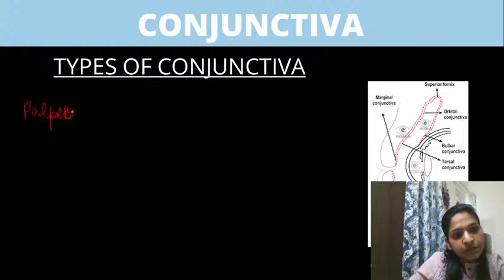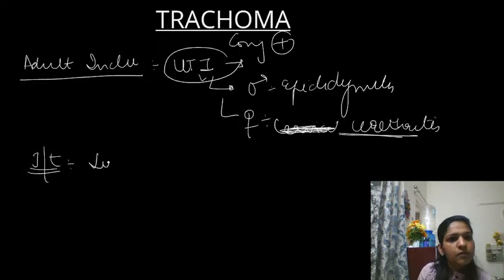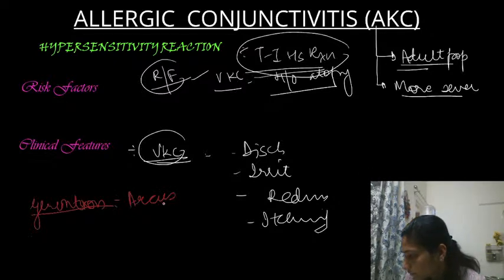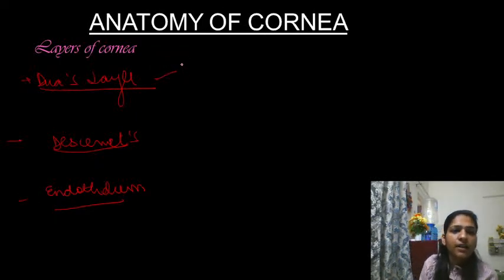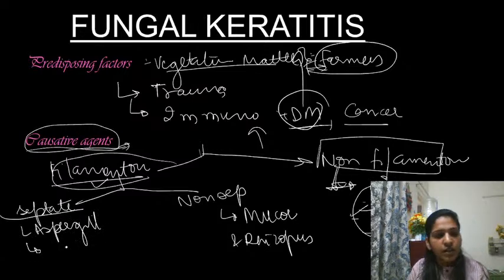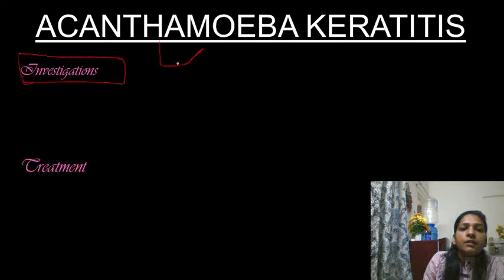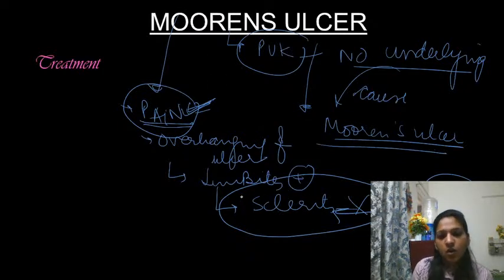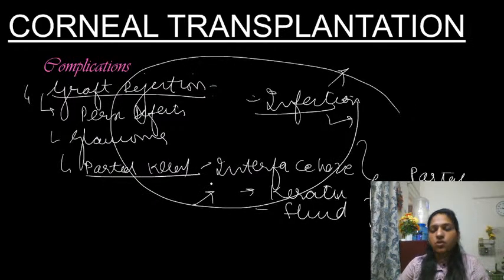Complete Ophthalmology Revision | Part 1 | NEET PG 2022 | INI-CET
📺 I am Dr. Himanshu Gupta. I have done my MBBS from Maulana Azad Medical college. I had got a rank 10 in AIPMT 2011 and Rank 62 in NEET PG 2018. I have been guiding students through my youtube channel, facebook page and instagram page since 2018 from the day I got the exam. I also have the passion of teaching as you can see on my channel you will find videos of me teaching anatomy, pharmacology and yes my own subject radiology 🚦

I also have telegram group where i personally talk to students